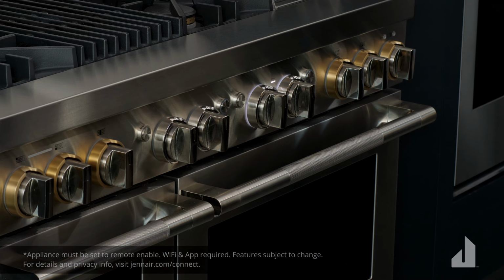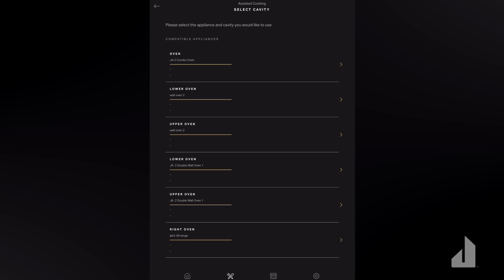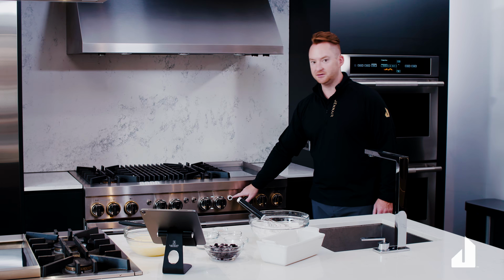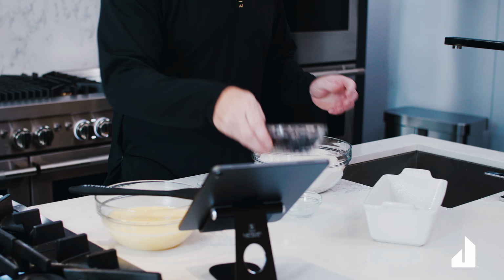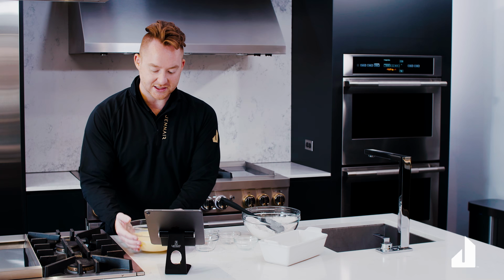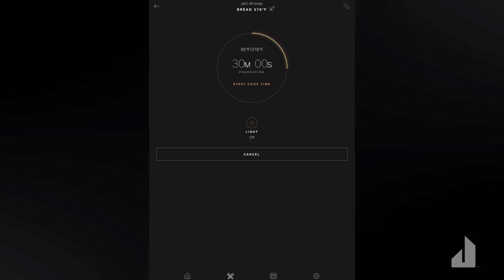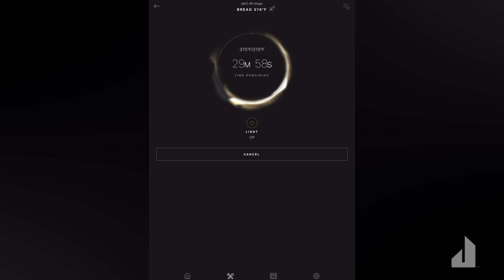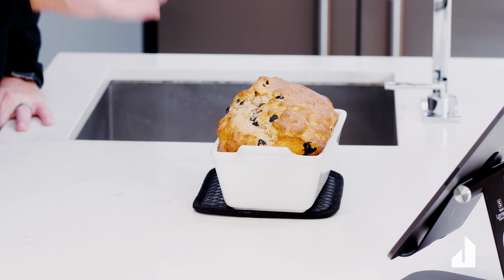Assisted Cooking on the App & Professional-Style Range | JennAir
Using Assisted Cooking on the JennAir® App and the JennAir® Professional-Style Range.

Precise, dual flames produced by precision-drilled brass burners. Inside the oven cavity, steady heat weaves around each flat tine. From searing select cuts and simmering sauces to succulent roasts, these ranges offer unmistakable firepower.

*Appliance must be set to remote enable. WiFi & App required. Features subject to change.

Applicable for models:
JDRP430HL
JDRP430HM
JDRP436HL
JDRP436HM
JDRP536HL
JDRP536HM
JDRP636HL
JDRP636HM
JDRP548HL
JDRP548HM
JDRP648HL
JDRP648HM
JDRP748HL
JDRP748HM
JDRP848HL
JDRP848HM
JGRP430HL
JGRP430HM
JGRP436HL
JGRP436HM
JGRP536HL
JGRP536HM
JGRP636HL
JGRP636HM
JGRP548HL
JGRP548HM
JGRP648HL
JGRP648HM
JGRP748HL
JGRP748HM
JDSP536HL
JDSP536HM
JDSP548HL
JDSP548HM
TANKMAN50"